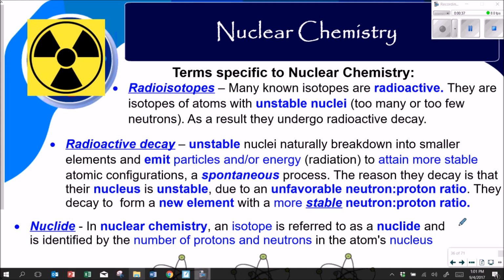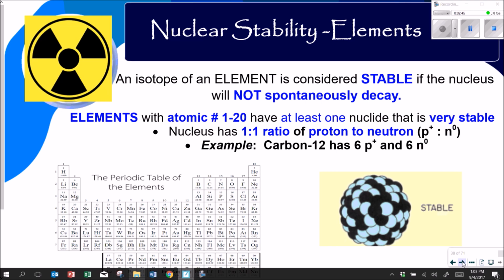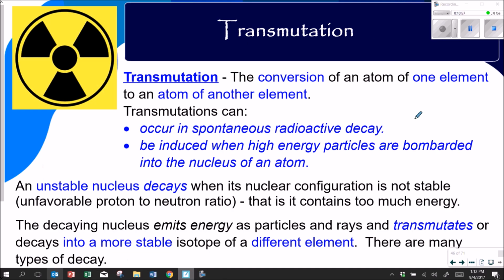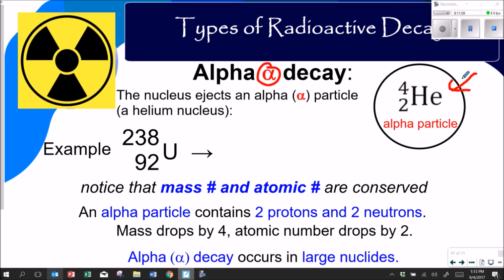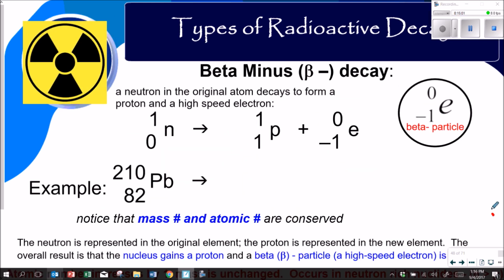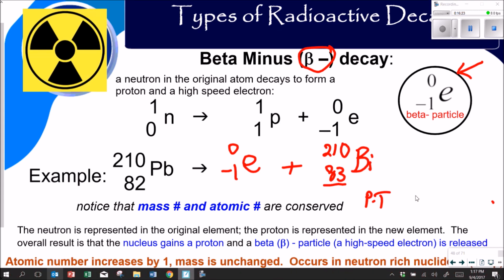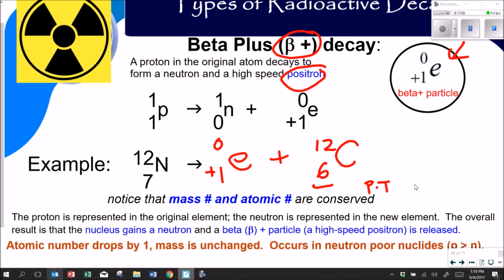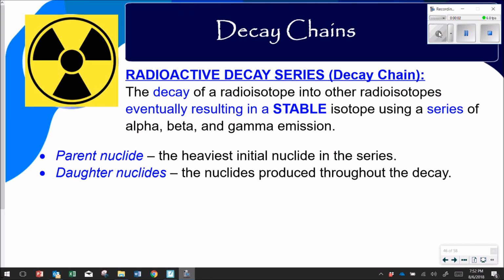Atomic and NUKE Video 4 18 19